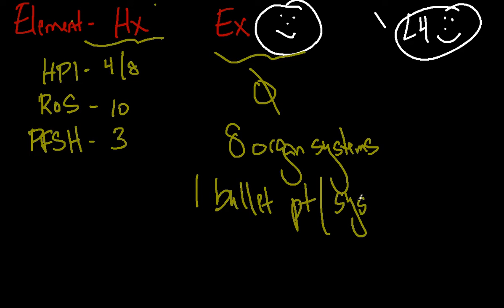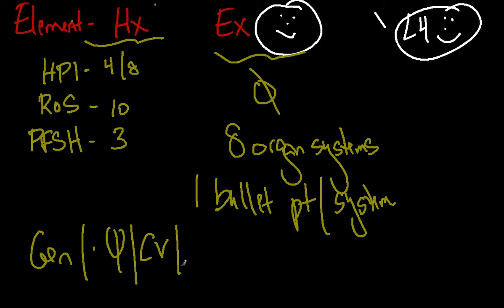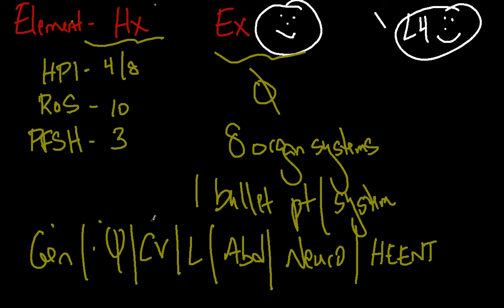Part 6: The Examination Element